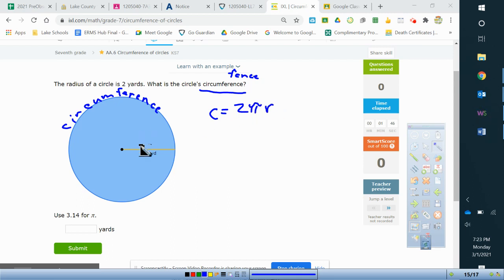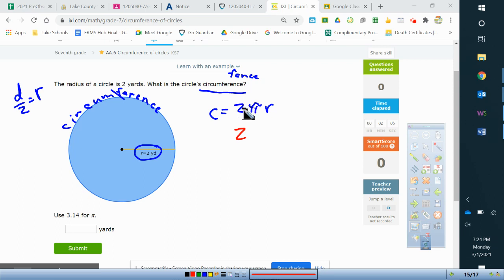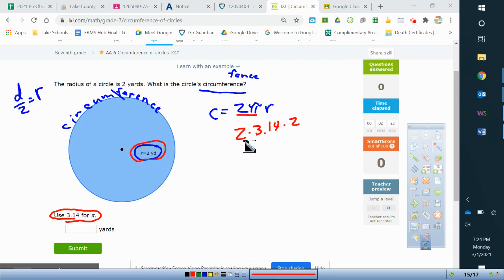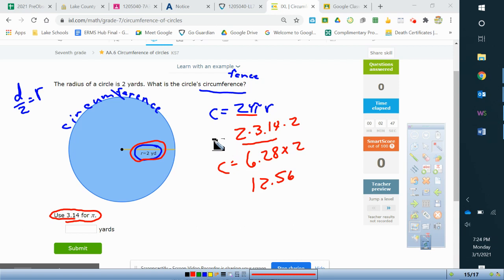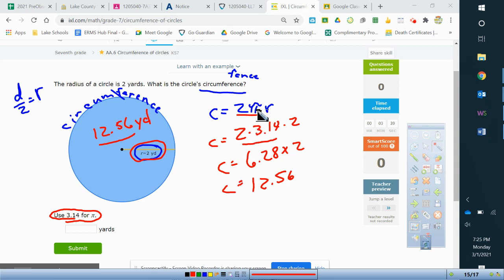Finding Circumference of a circle